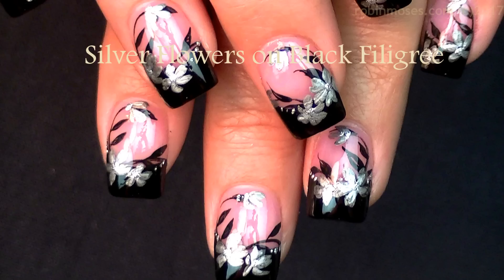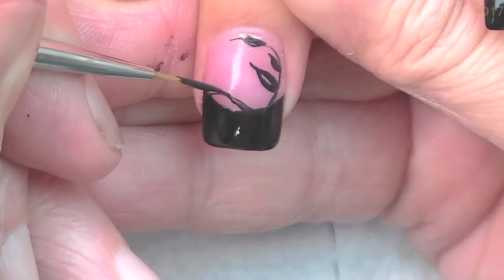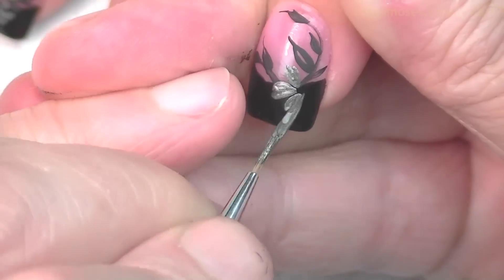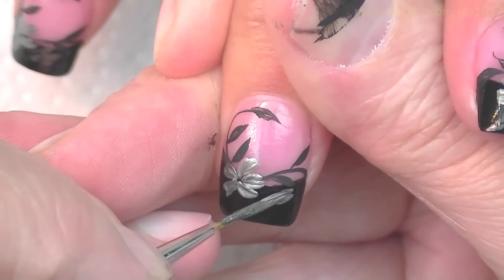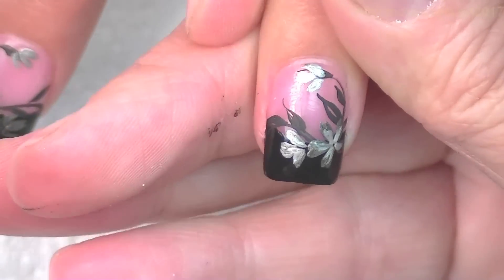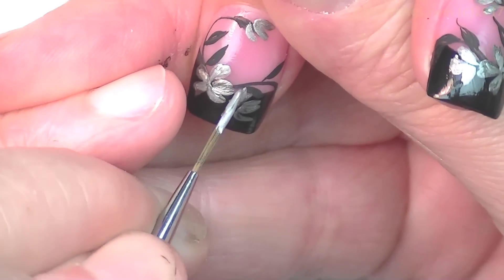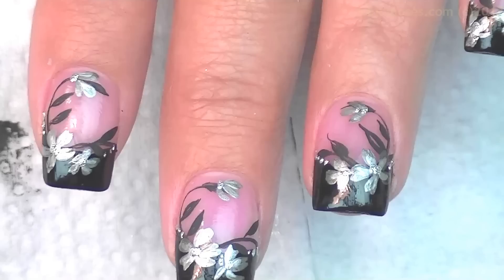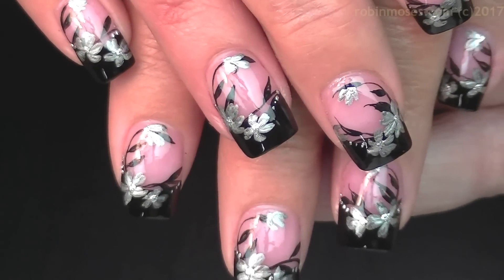Silver and Black Flower Nails | Elegant Floral Nail Art Design Tutorial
Get Brushes made by me for my tutorials for 10.00 and less at robinmosesnailart.com!

Here is a black french manicure with silver flowers and black vines with leaves to create the most versatile elegant look for your nails ever! Combine a few colored gems to this and it will match any occasion! From wedding nails to prom nails to any formal nail art you would like to have and you can do it for a small price if you learn the craft of hand painted nail art! Get alerts for new designs to learn from a real nail shop and have fun learning the art of nails! From beginners to advanced professionals, this technique can help improve any artists skills and make them smile so please spread the word and have fun painting your nails! You can find this in the wedding or flower playlist filled with over 200 designs just for flowers and romantic nail designs!

I am a niche nail art channel dedicated to teaching you how to do hand painted nail art using inexpensive materials and in a REAL life setting. I dont have perfect lighting or music and my voice is in real time. Here, I work in my own salon on my own clients and show you that you CAN earn a living doing nails and sharing what you do online while laughing and making perfect mistakes to take you to the next level in your professional career as a nail tech, as a mom who makes money painting nails, as a sister, friend or professional educator who wants that edge. It is easy to stamp. I love stamps. Stamping is like making posters and freehand nail art is like making paintings. Both deserve credit for making the world a beautiful place full of color and happiness. Nail art allows me to escape and it brings me joy and I want to bring that joy to serious viewers who want to learn. I am not perfect. I do not claim to try and become perfect. I love what I do. I find tons of women who do not love what they do or they spend so much money trying to "keep up" with these trends that just cannot ever make you a decent living in this profession. So, please make yourself comfortable and look around all of my playlists and get a feel of all you can learn and try...practice and patience will get you to your goals! Take a deep breath, rewind and LEARN nail art! Its so much fun! :D

Love,
Robin Moses

worldwide!